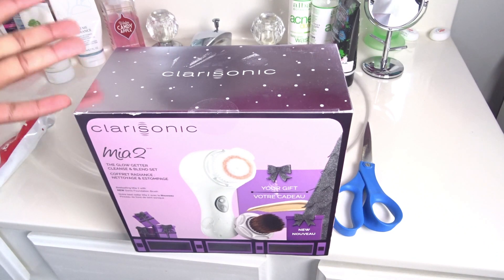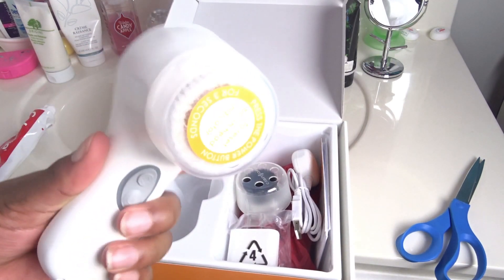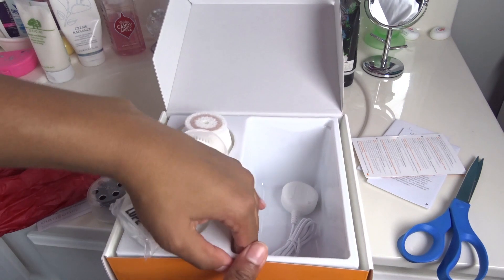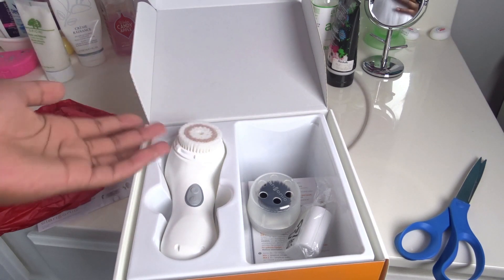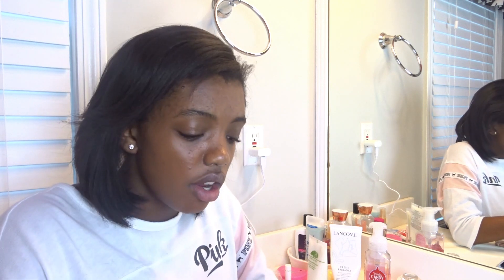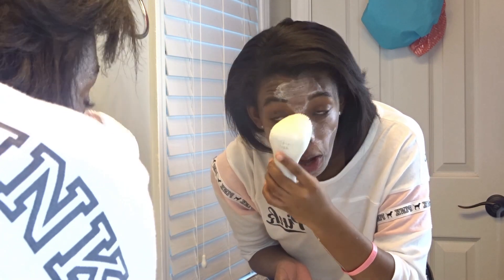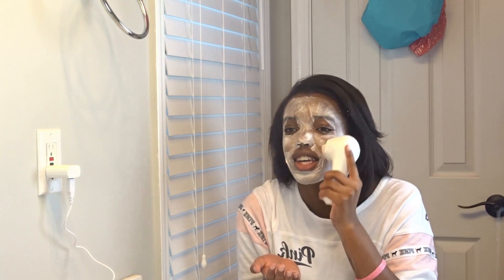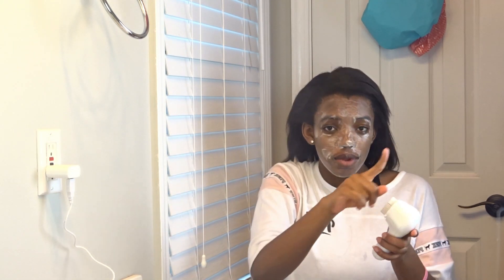CLARISONIC MIA 2 REVIEW|| IS IT REALLY WORTH IT?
This video is about Clarisonic MIA 2 Cleansing Brush Review!

Grab yours below!!